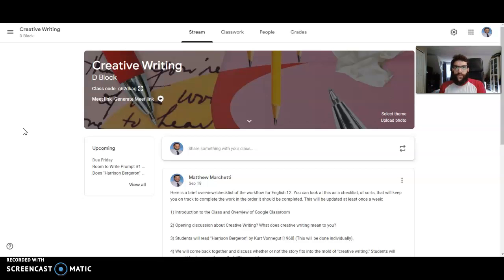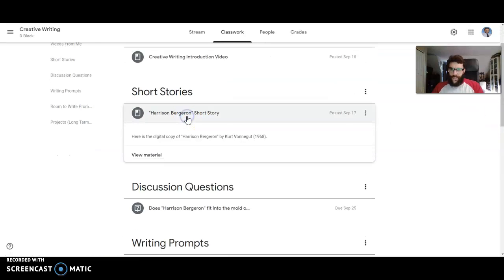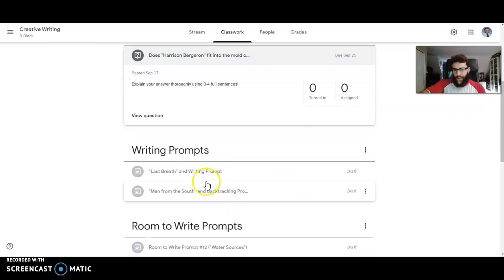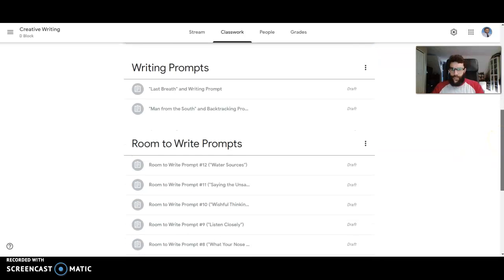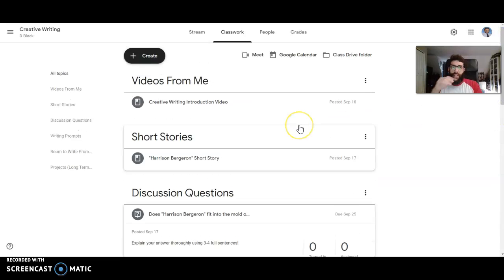Creative Writing Google Classroom Overview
Here is a brief overview of the Google Classroom page for Creative Writing.